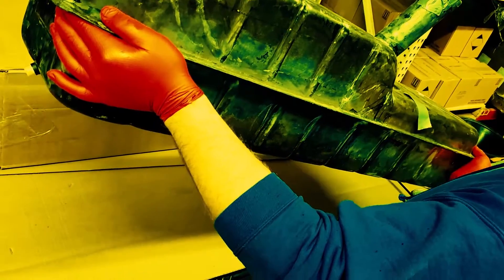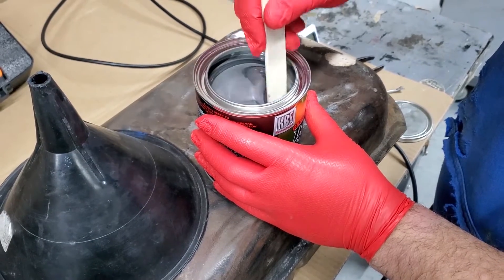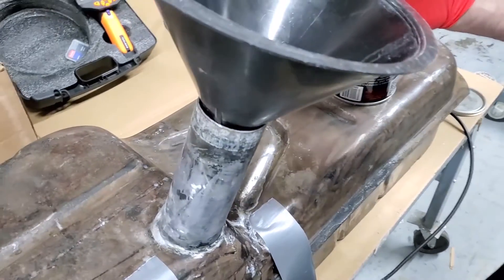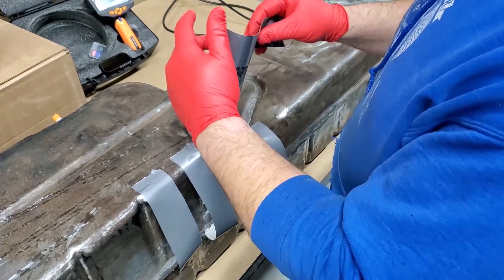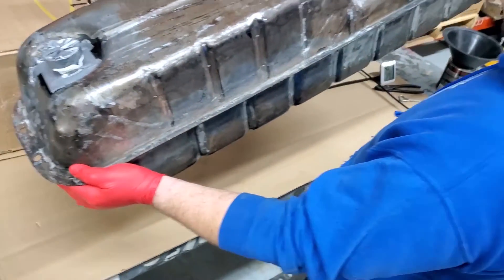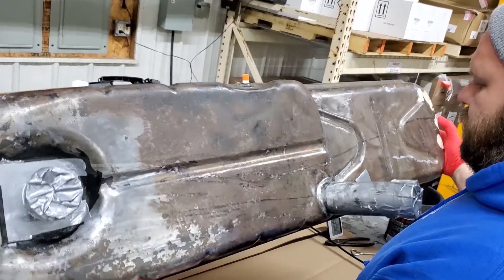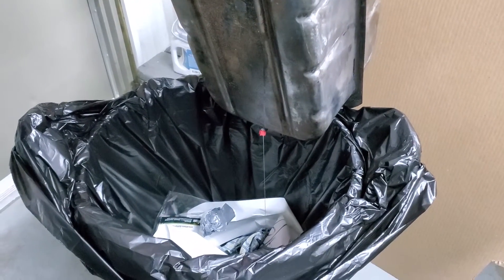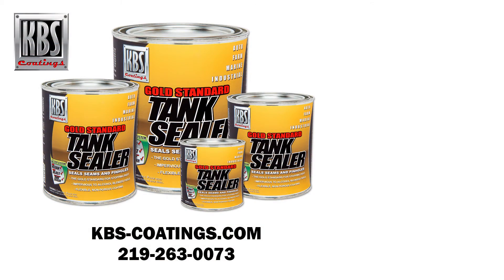How To Seal A Gas Tank with KBS Tank Sealer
In this video, we show you how to seal the inside of a gas tank after the gas tank has been prepped with KBS Klean and RustBlast from KBS Coatings.

Gold Standard Fuel Tank Sealer is a superior, one part, ready-to-use fuel tank sealer that is specifically formulated to stop rust and corrosion all over the world.

When used in combination with KBS Klean and RustBlast, it will form a super-tough, fuel and alcohol impervious coating, while simultaneously sealing small pinholes and weld seams. Gold Standard may be used on steel, aluminum, and fiberglass tanks.

Applications include fuel tanks, diesel tanks, biodiesel tanks, oil tanks, utility tanks and non-potable water tanks. The Tank Sealer is Impervious to all fuels, alcohol additives & most solvents. It's been rated as the industry‘s NEW Gold Standard in gas tank sealers.